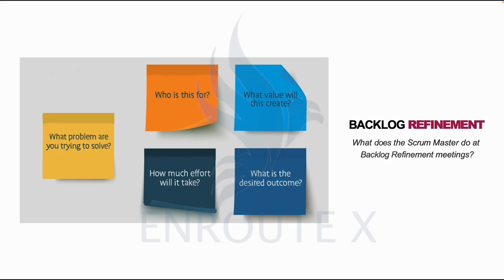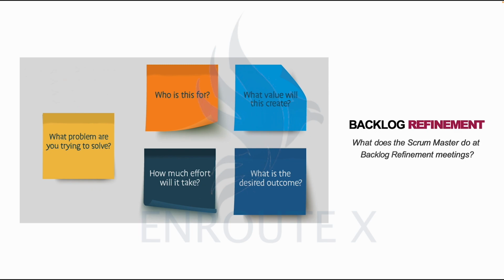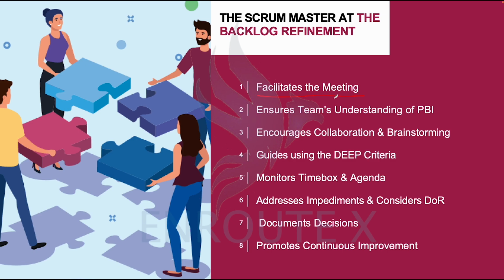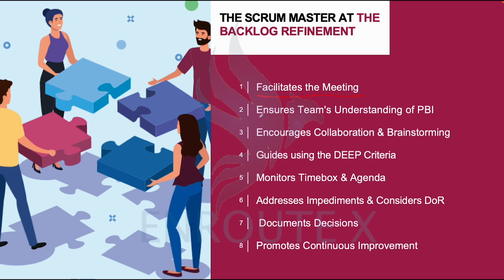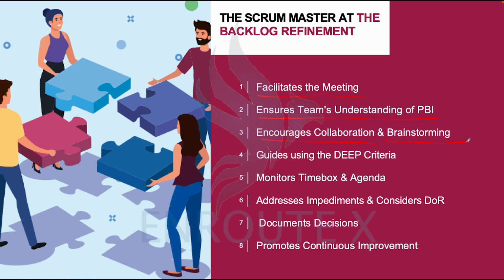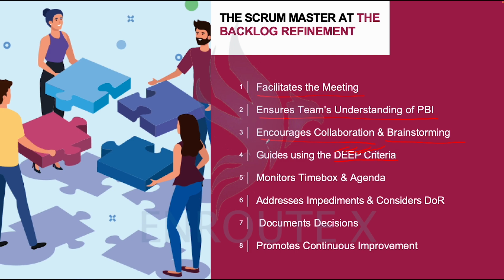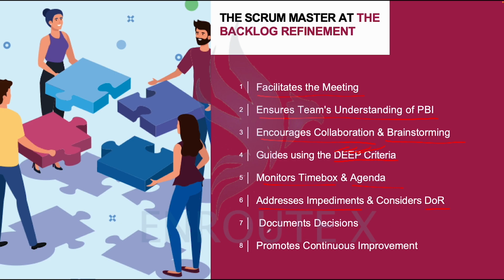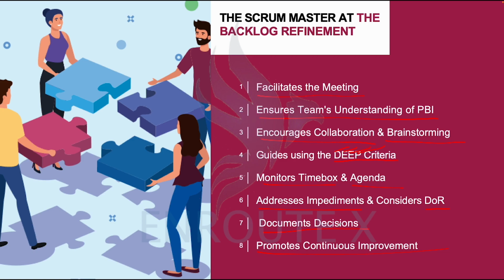Module 3, Lesson 7: What the Scrum Master Does at the Backlog Refinement